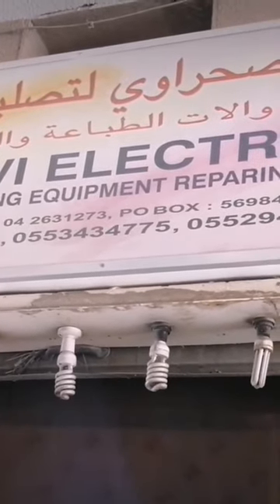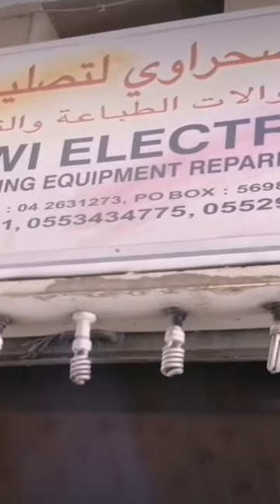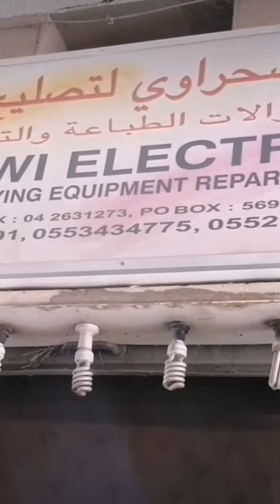We repair all home appliances , led tv, lcd tv microwave, vacuum cleaner,mixer grinders,music system